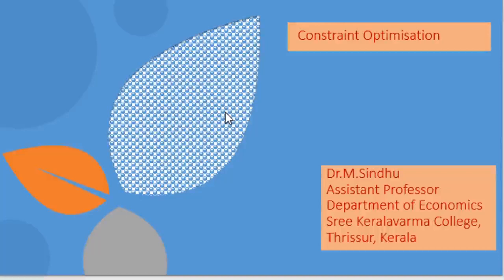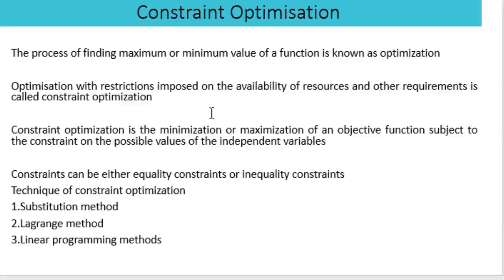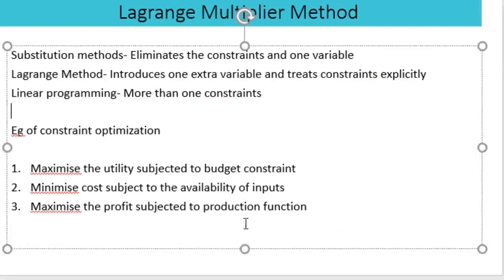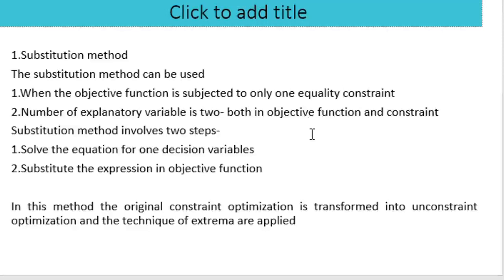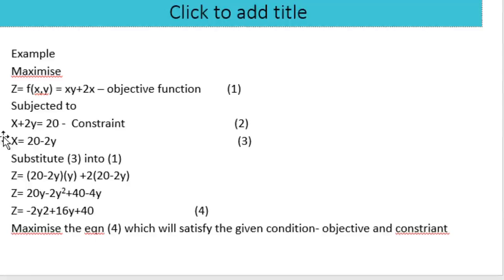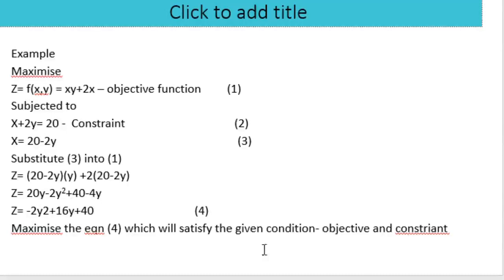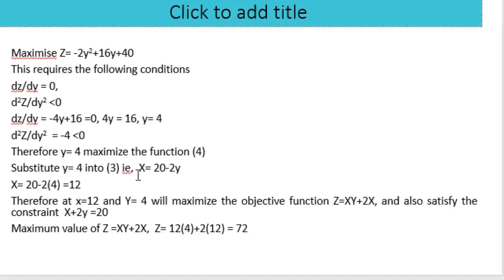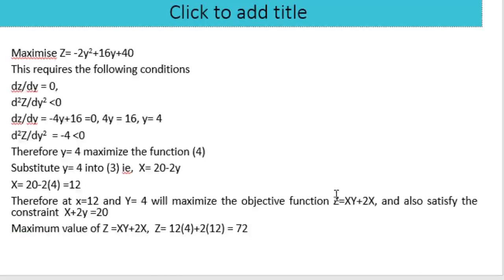Constraint Optimisation substitution method